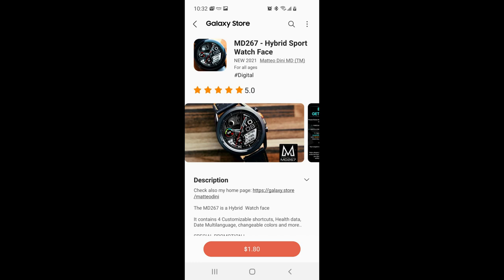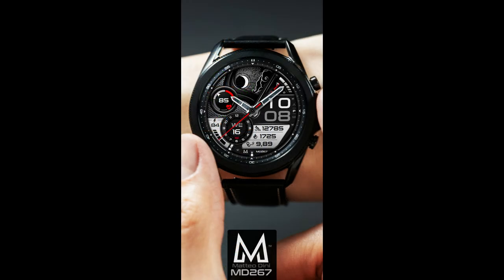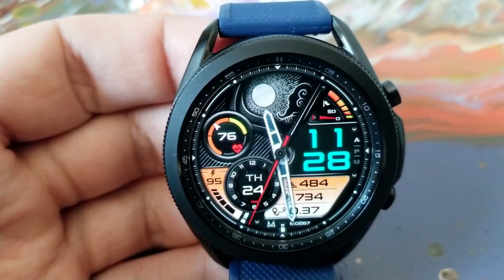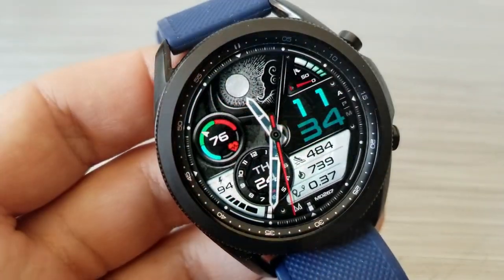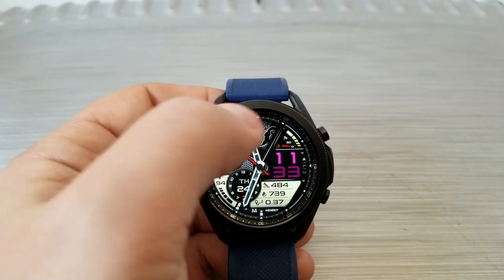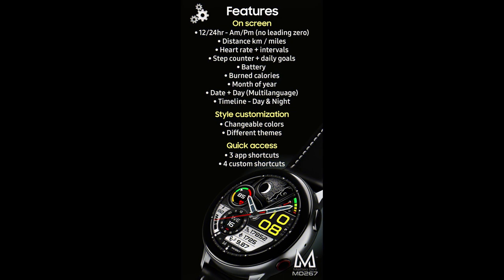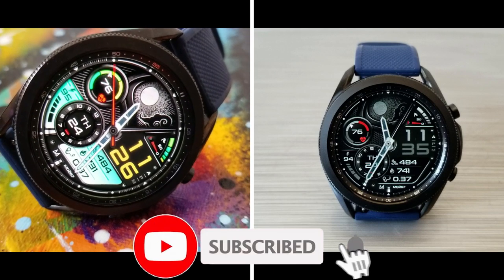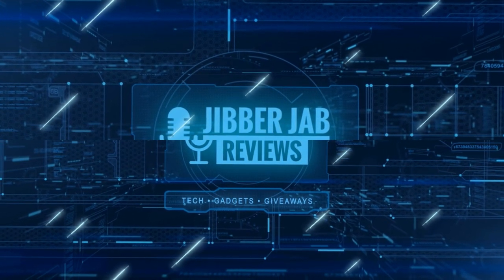Coupon Code Giveaway! Samsung Galaxy Watch 3 Watch Face by Matteo Dini - Jibber Jab Reviews!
20 coupons will be given away to random and lucky viewers of the channel!  Leave a comment below in order to participate and if you are selected as a winner I will leave a reply to let you know how you can get the code!

Samsung Watchfaces
Smartwatch